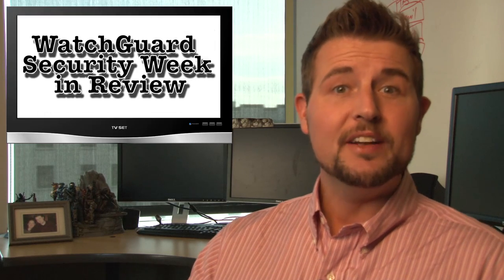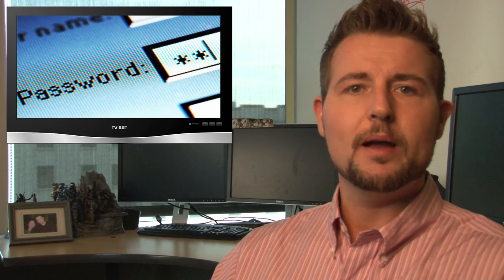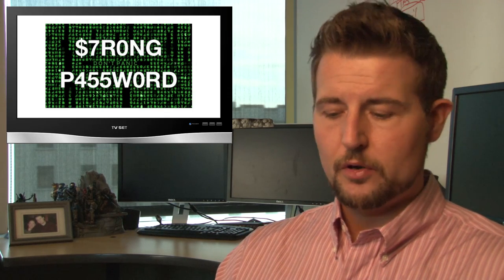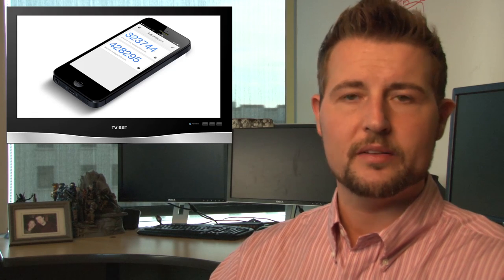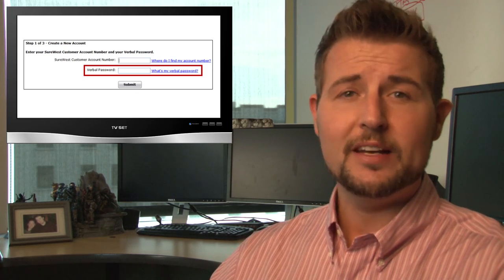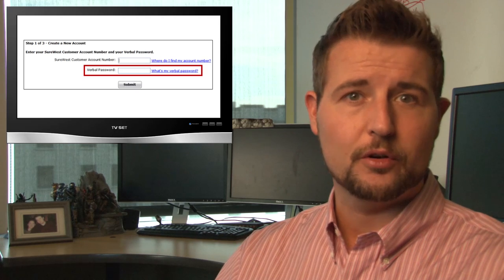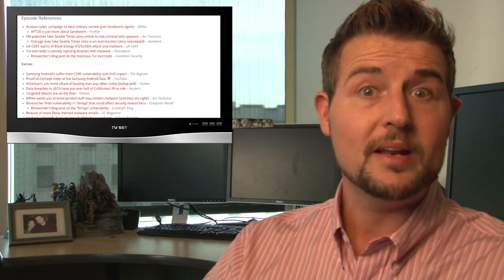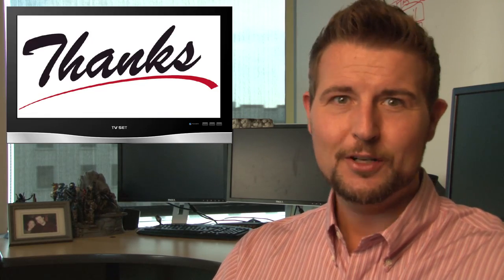WireLurker - WSWiR Episode 128